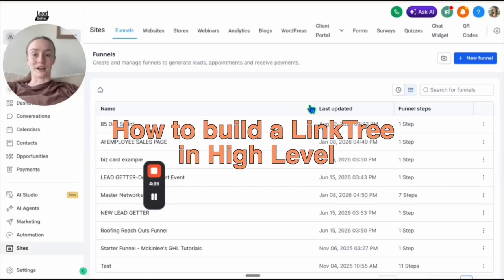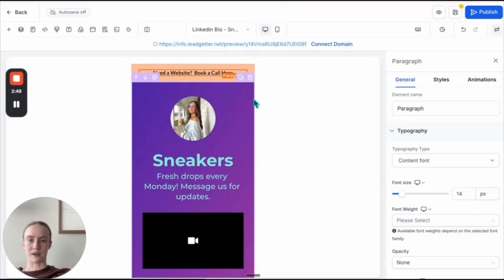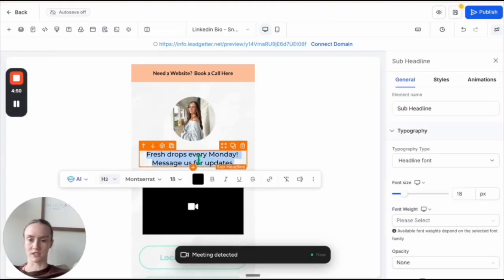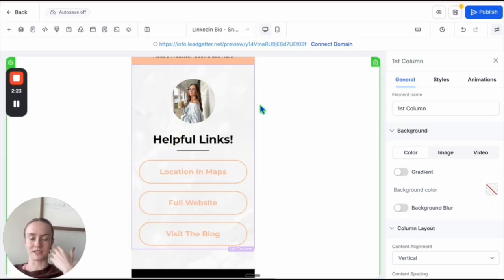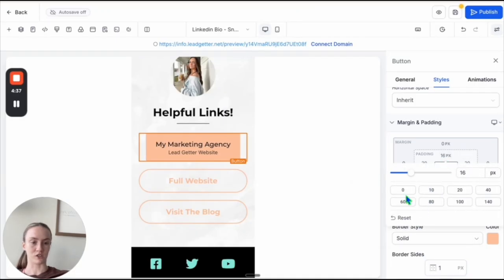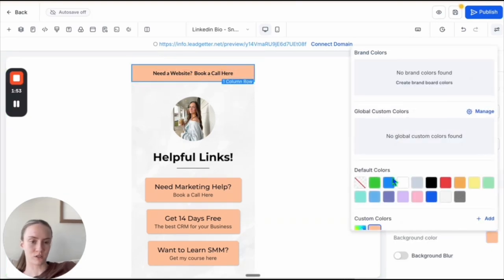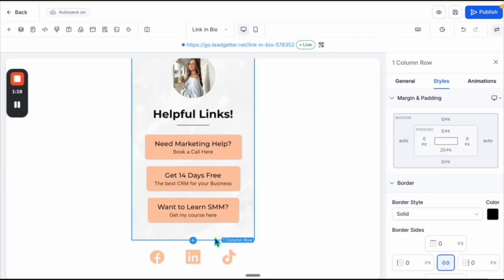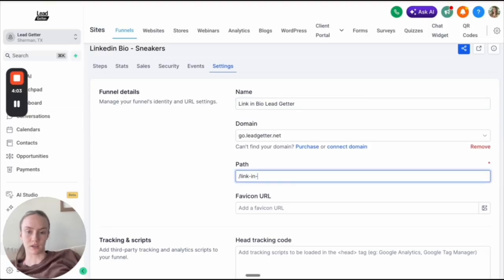How to Build a LinkTree in High Level | Fast 2026 Tutorial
Want to create your own LinkTree-style page without paying for another platform? In this quick 2026 HighLevel tutorial, I'll show you exactly how to build a professional LinkTree alternative directly inside HighLevel.

In this video, you'll learn how to:

• Build a LinkTree-style landing page in HighLevel
• Add your social media links and important URLs
• Customize your page to match your brand
• Add buttons, images, and other elements
• Create a clean, mobile-friendly layout
• Use your HighLevel page as a link-in-bio for Instagram, TikTok, YouTube, and more

Whether you're a business owner, marketer, creator, or agency owner, you can use HighLevel to build a centralized link page while keeping everything inside your own account.